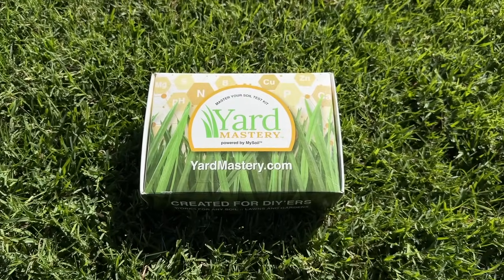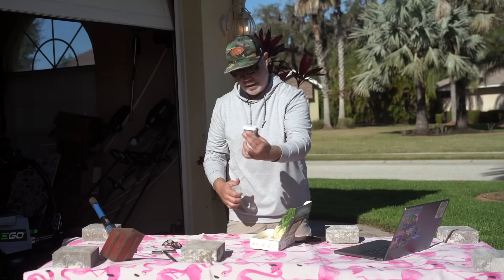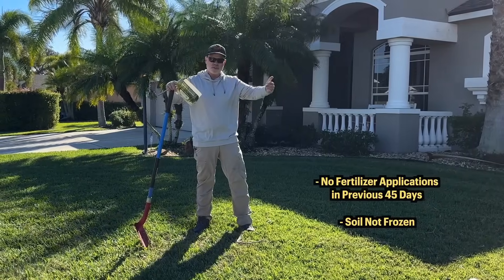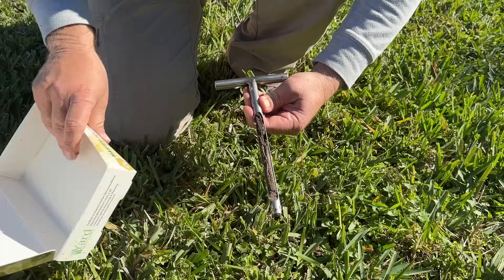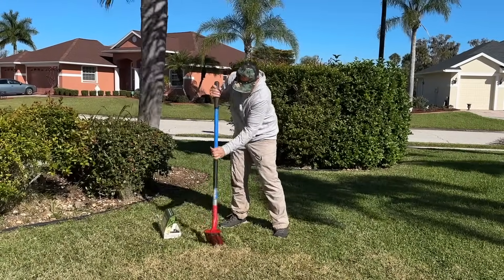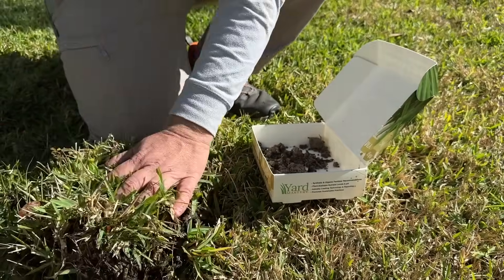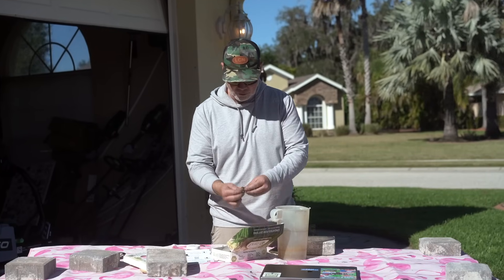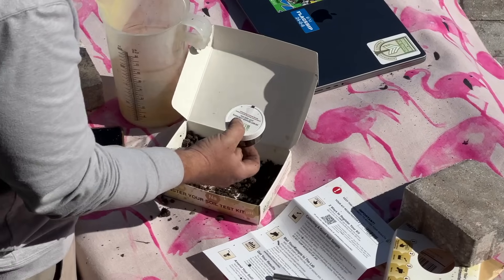How To Use The Yard Mastery Soil Test Kit | Pulling Soil Samples for the Lab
Here's how to take your samples and send them in and register your Yard Mastery soil test kit.